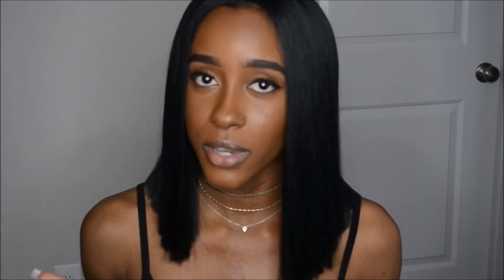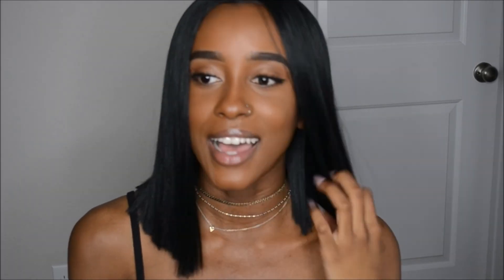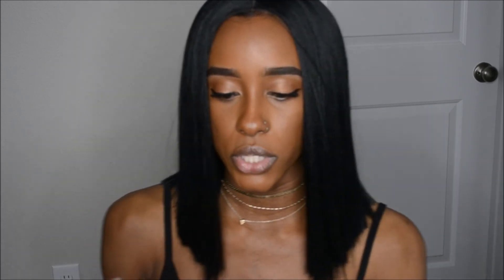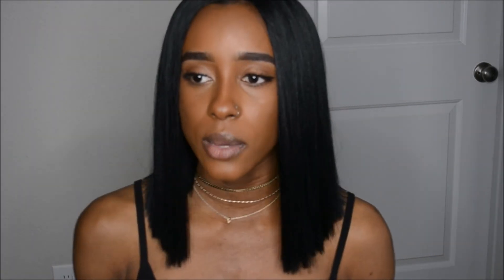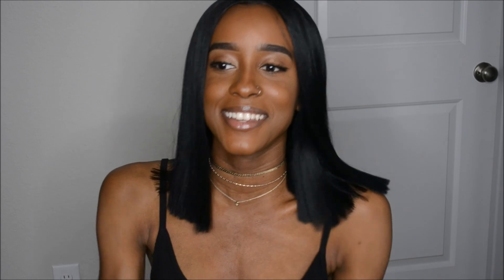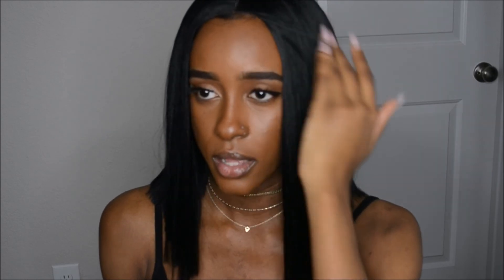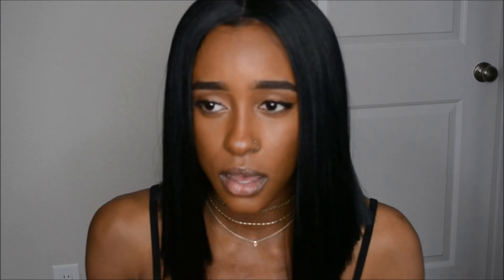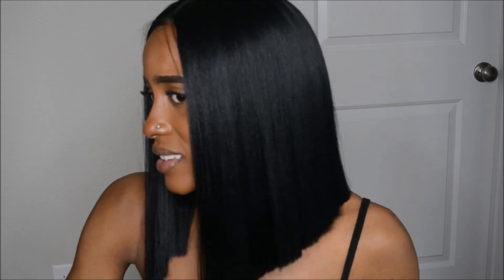$40 Bobbi Boss Yara Lace Front Wig | Sarah Elizabeth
Hey Guys!!! Missed yall so much. Im super excited to share the review with you all.

BOBBI BOSS PREMIUM SYNTHETIC SWISS LACE FRONT WIG - YARA 1